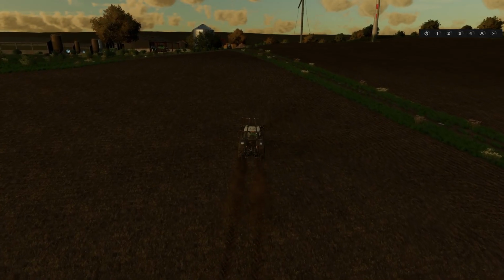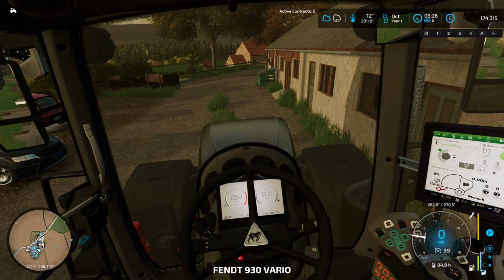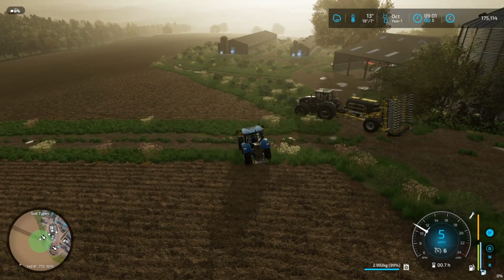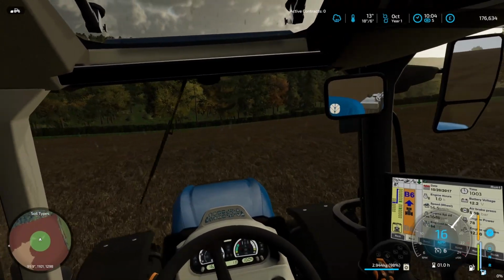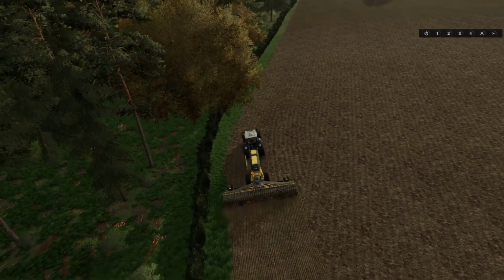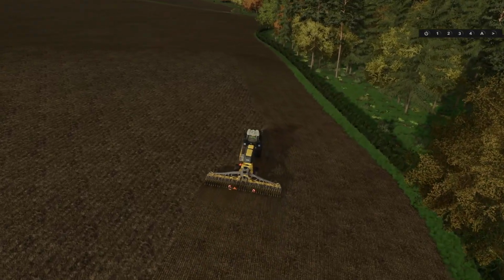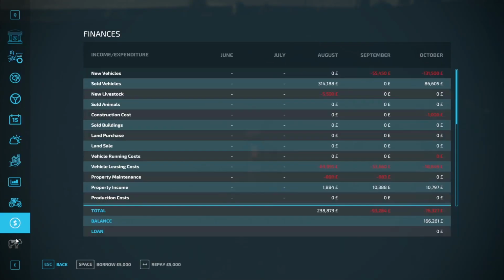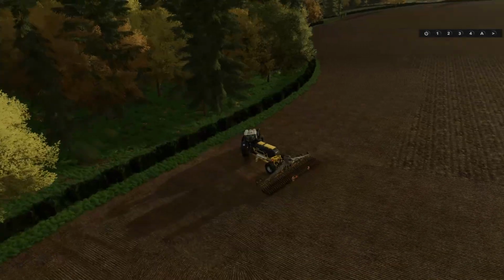We are Seeding! - Moss Valley Episode 5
Welcome back to Moss Valley!

We had to work all through the night to get the MASSIVE field ready for seeding!
We now have a lot of Straw!

We FINALLY get round to testing our fields and MUST make sure we get as high of a yield as possible!

As always I hope you enjoy the video; if you do, it would mean a great deal if you could like the video and also consider subscribing to the channel for more Farming Simulator 22 content.

Farmer Jolly